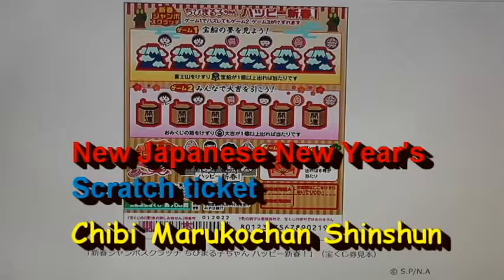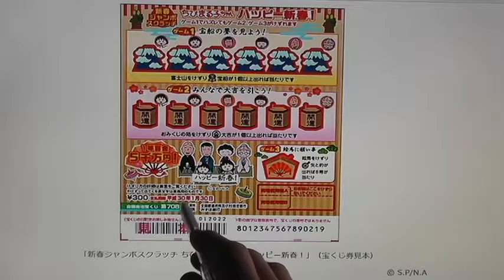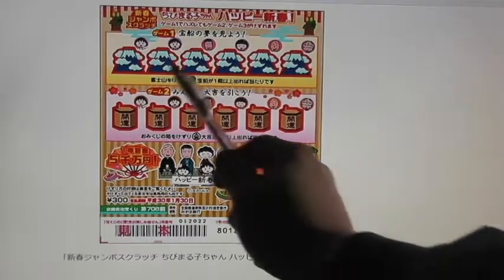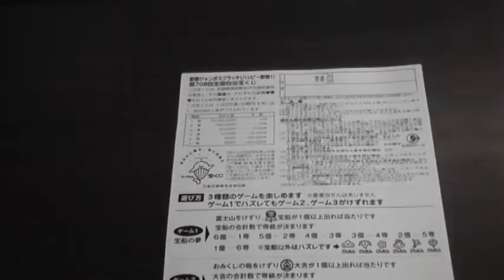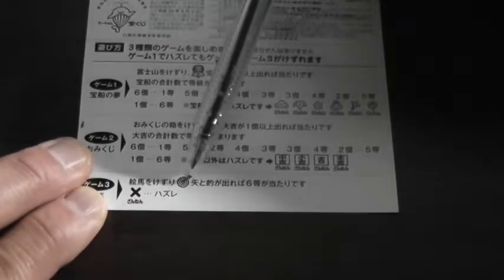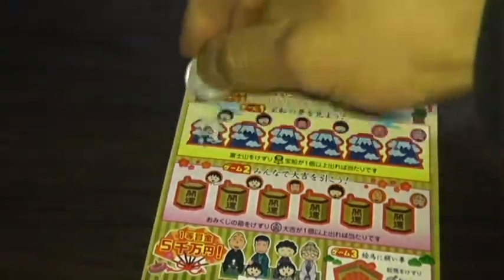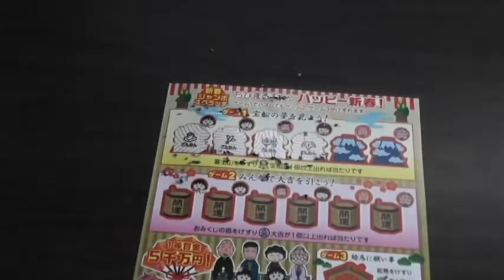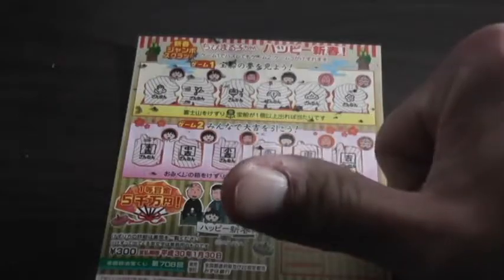How to Play New Year's Scratch ticket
Check out this New Year's Scratch  game!